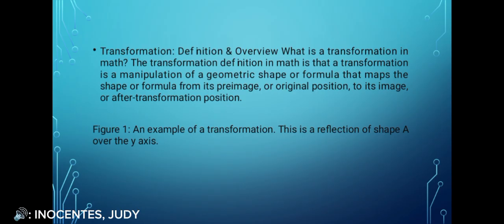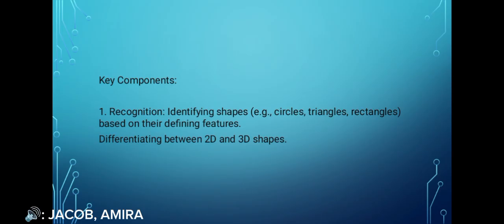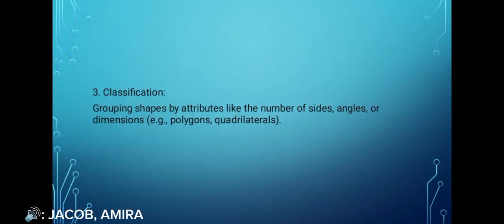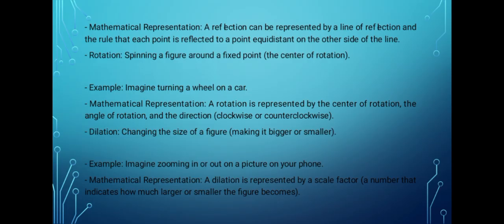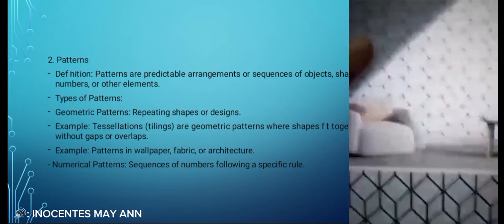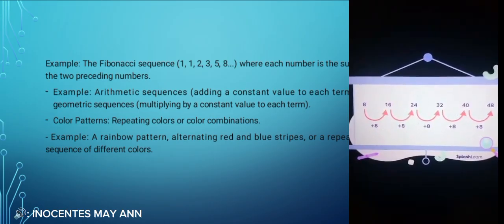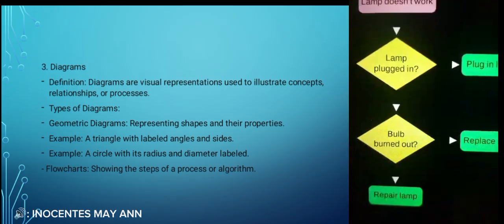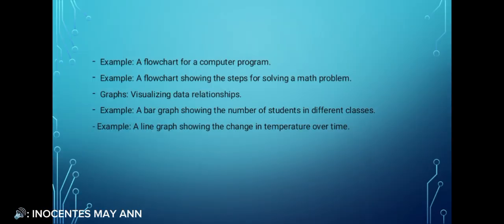CHAPTER 5: geometric design Lesson 1: Transformation patterns and diagrams